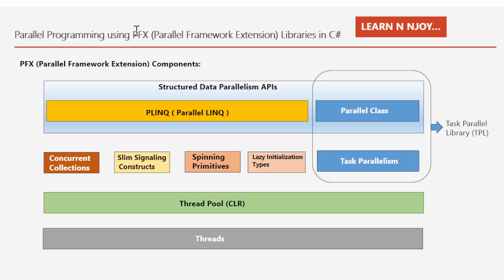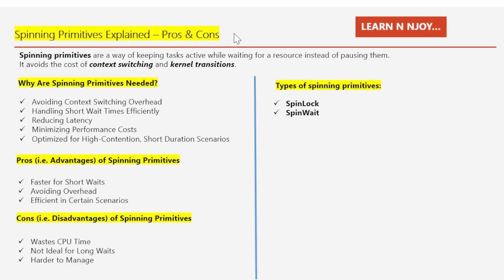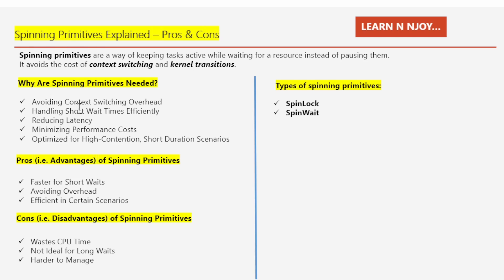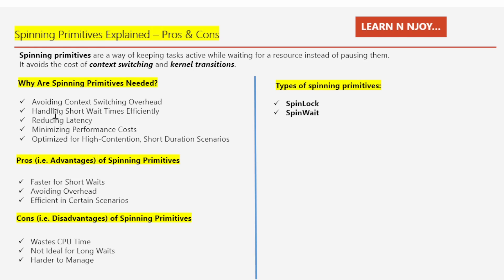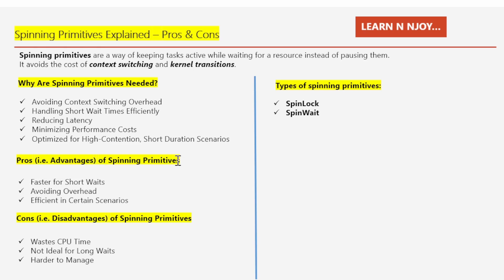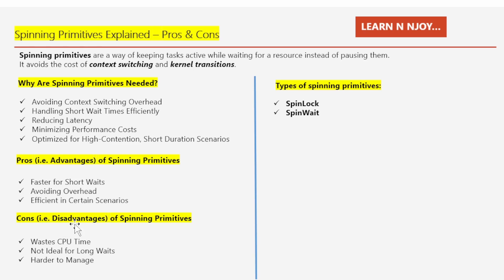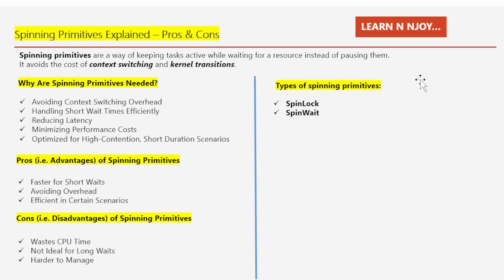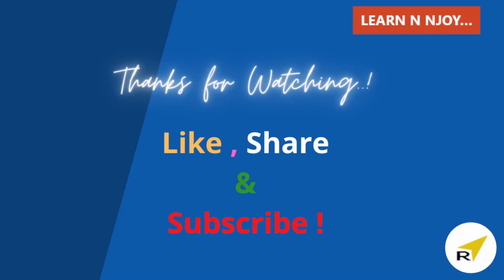Mastering Parallel Programming in C# (Part-7) | Spinning Primitives Explained – Pros & Cons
Want to Learn about C# spinning primitives & their pros and cons? Today I am sharing exactly what  C# spinning primitives are  and how they fit into the world of parallel programming.

- Spinning Primitives in C#
- Why Are Spinning Primitives Needed?
- Pros i.e. Advantages of Spinning Primitives
- Cons i.e. Disadvantages of Spinning Primitives

3 Main Serialization Technologies In C# .NET (Part #1)| Data Contract Serialization
Awesome improvement in string literals in C#11 - Raw string Literals:
6 Special Operators in C# you should know ( ?

Parallel programming in C#,
Spinning primitives C#,
Thread synchronization C#,
Spinning primitives explained,
C# threading tutorial,
Spinning primitives pros and cons,
Multithreading C# tutorial,
Performance optimization C#,
Context switching vs spinning,
Locking mechanisms in C#,